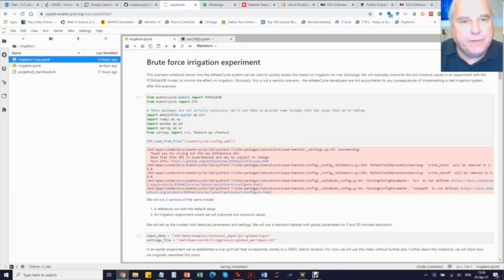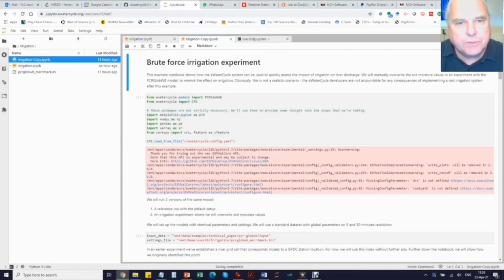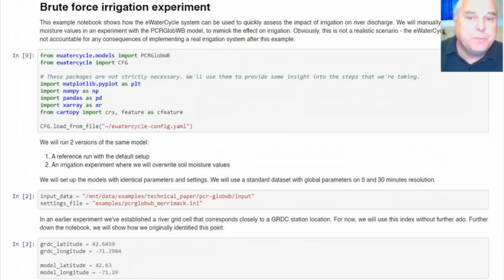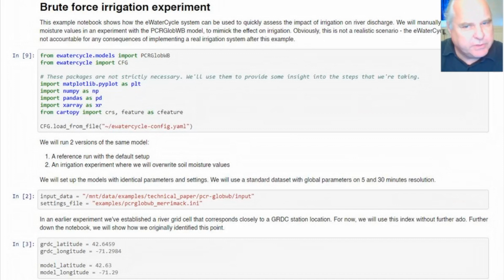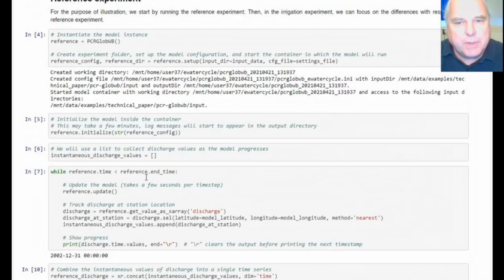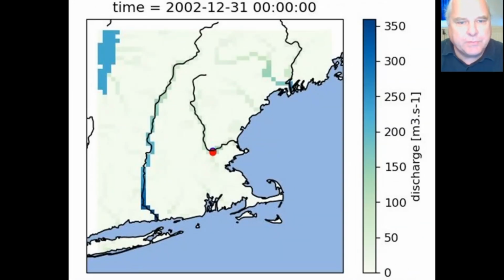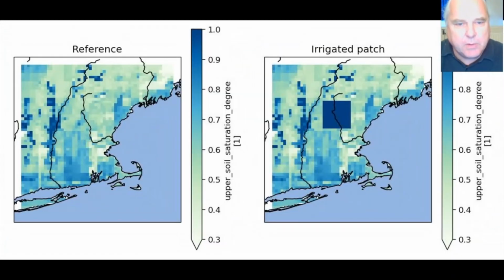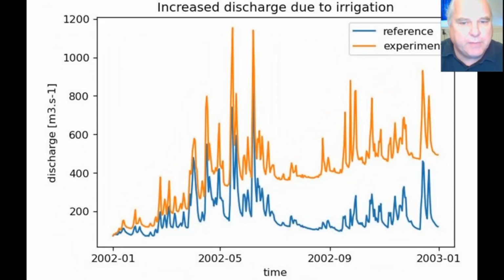Letting policy makers work with hydrologic models themselves through eWaterCycle. EGU 2021 talk.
A short video shown at the 2021 EGU General Assembly explaining the need for, and solution offered by, the eWaterCycle platform.